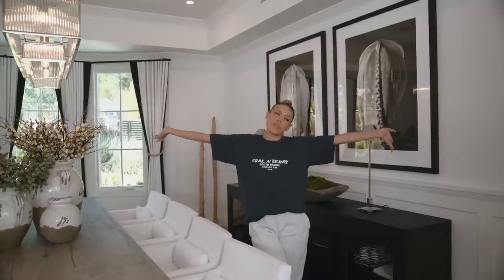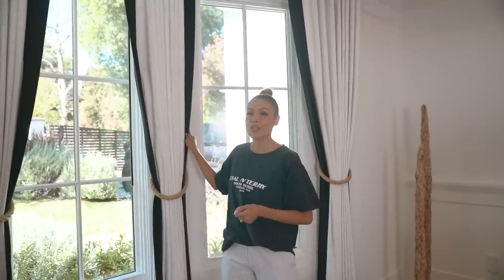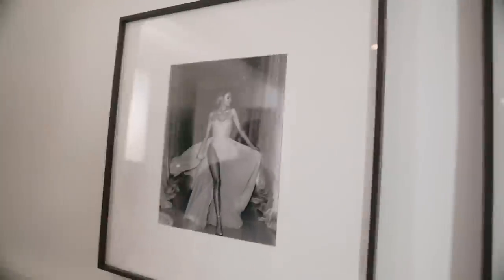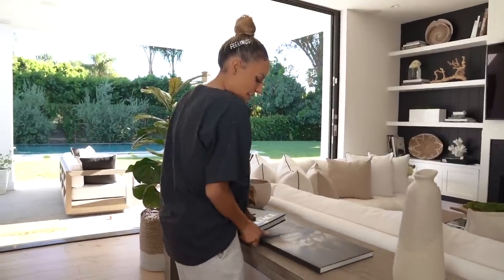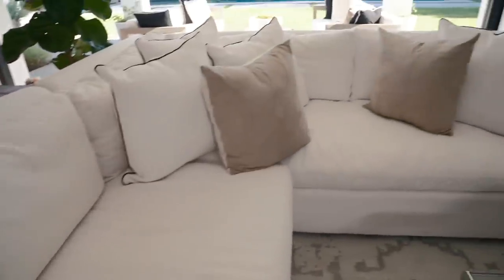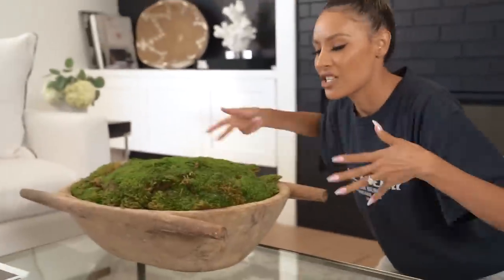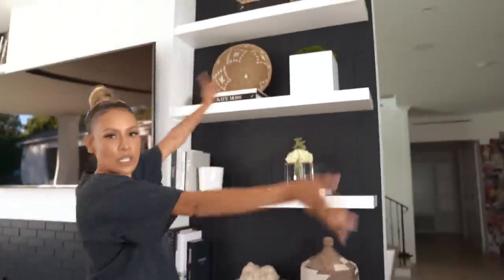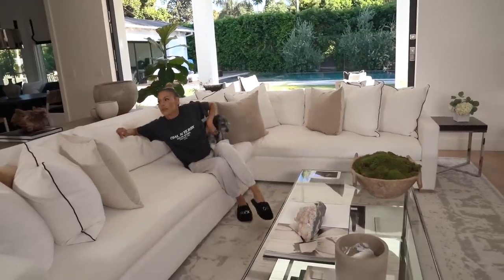HOME SERIES PART 2 | LIVING AREAS / HOME THEATER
1,000 years later and my part 2 to my home series is finally here! I wanted this one to have a little more showcasing than the first part of the series. So in this video you're going to see my living room, sitting room, dining room, home entry, and my theater room. Quite alot, but I hope you guys enjoy this new addition to my home series! This whole interior design/decorating/furnishing thing has been a super l.o.n.g. process, but slowly but surely things are starting to all come together. Let me know what you guys thought of the video in the comments! I'll be checkinggg 👀 Besitos mi pollitos 🐓

Our Couch: Belgian Track Arm Upholstered with Perennials Fabrics